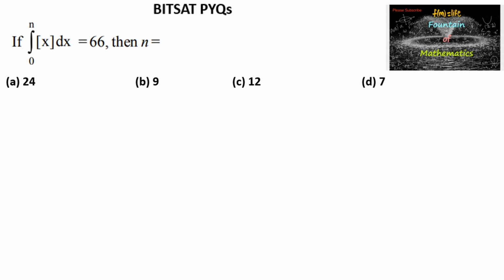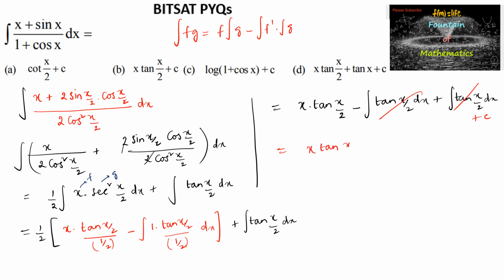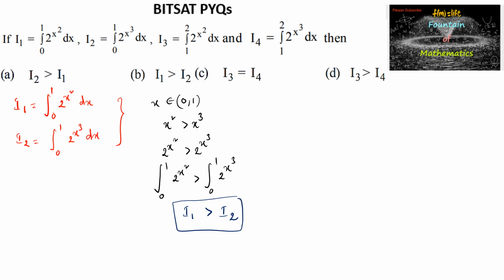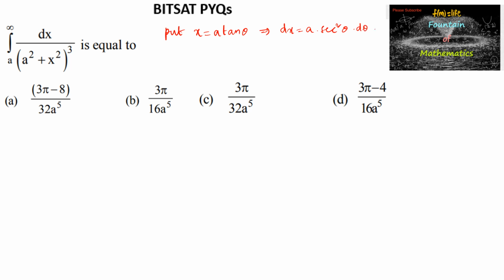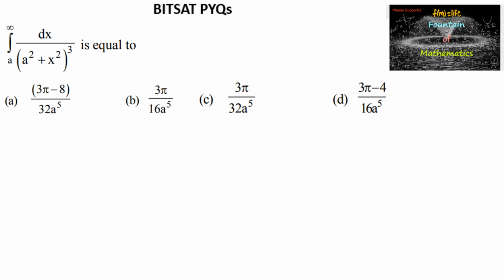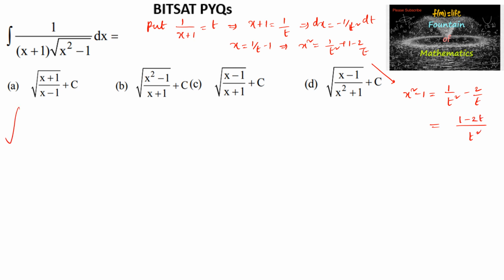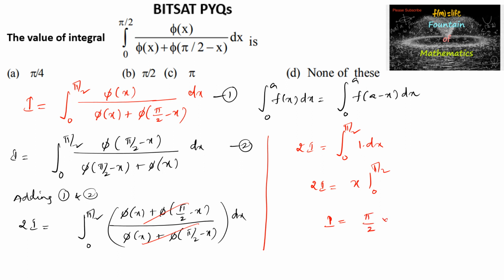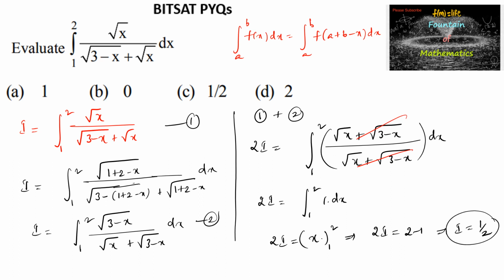BITSAT Previous Year Questions Integrations Part 3|Definite|Indefinite|Entrance Exam|VIT|JEE|PYQ|CET